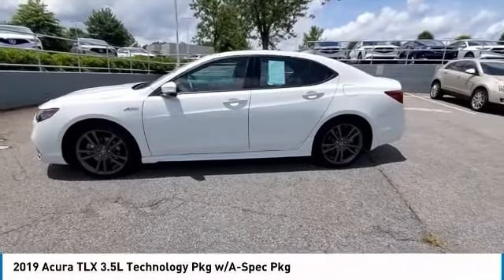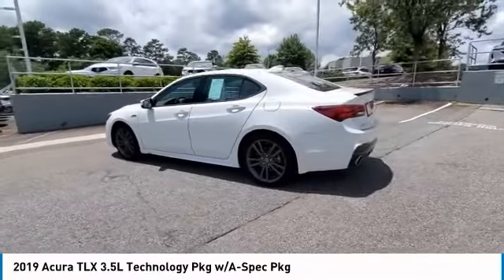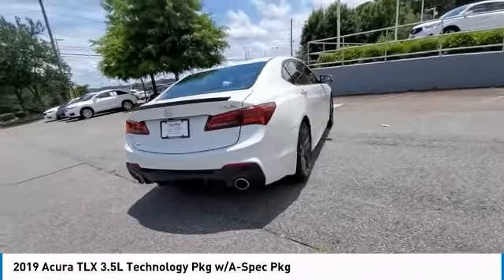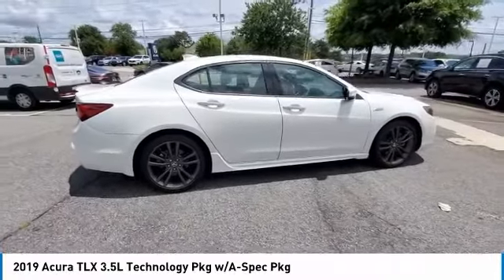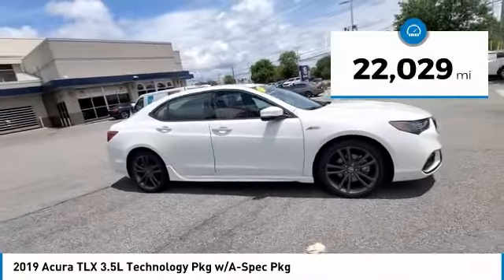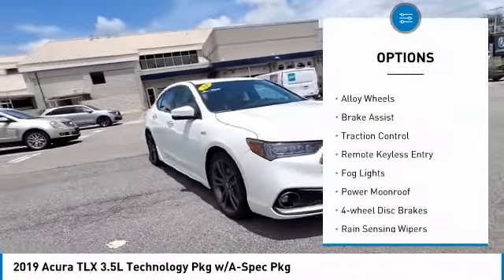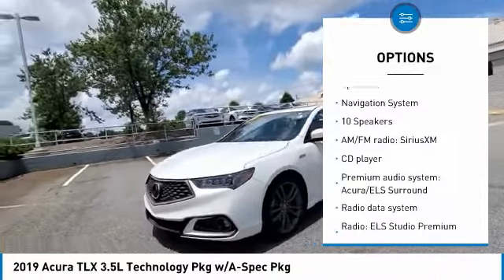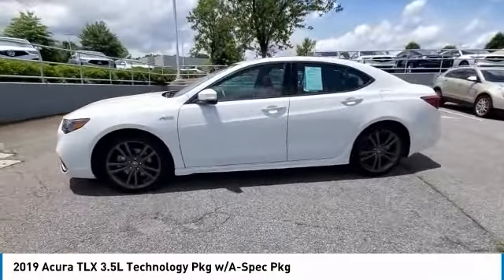2019 Acura TLX available in Atlanta Buford GA KA008032Z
19UUB2F65KA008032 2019 Acura TLX 3.5L Technology Pkg w/A-Spec Pkg Available in Atlanta, GA and all surrounding areas.
2019 Acura TLX 3.5L Technology Pkg w/A-Spec Pkg

Acura Carland
3403 Satellite Blvd.

Priced below KBB Fair Purchase Price! CARFAX One-Owner. Clean CARFAX.